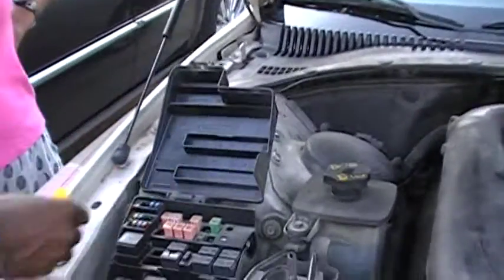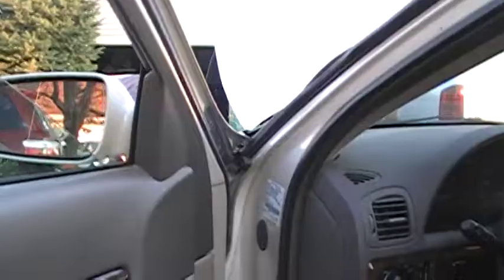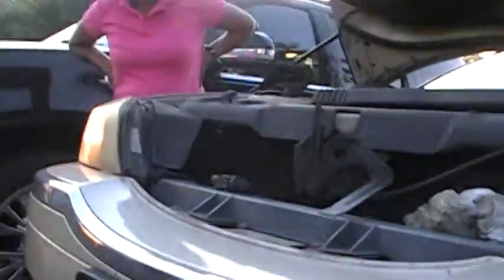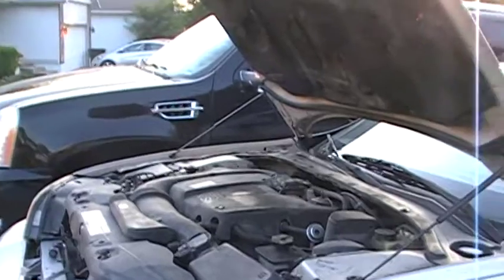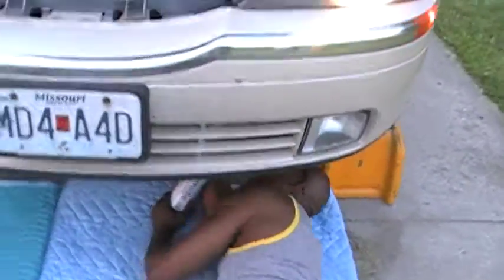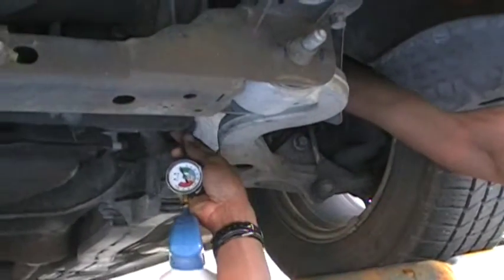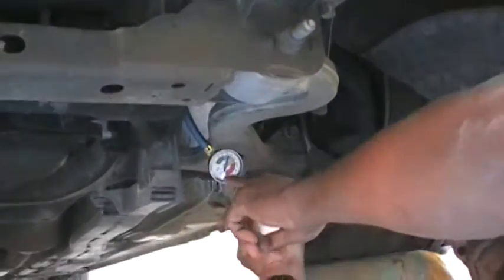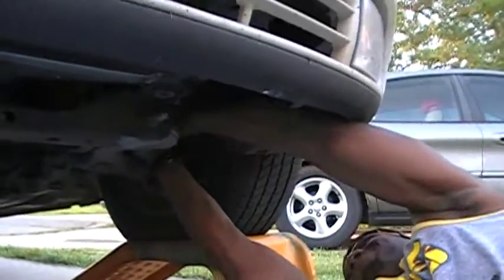Installing 10 Amp Fuse In Wife's Lincoln LS To Make The AC Work Again